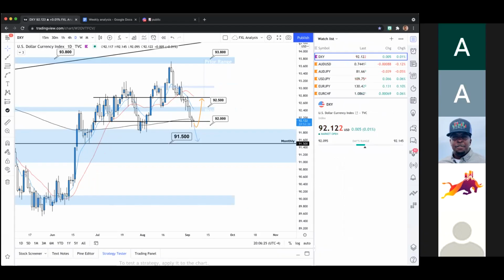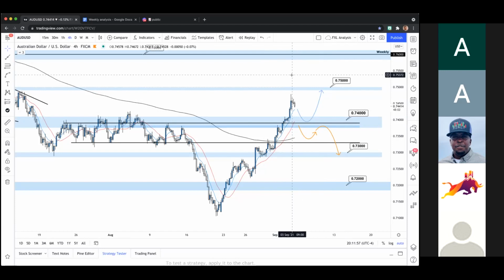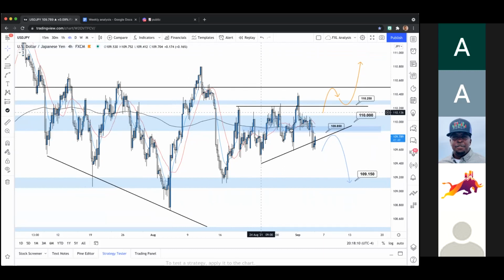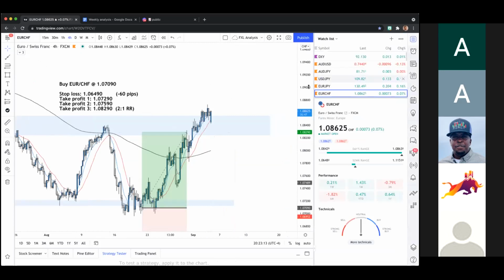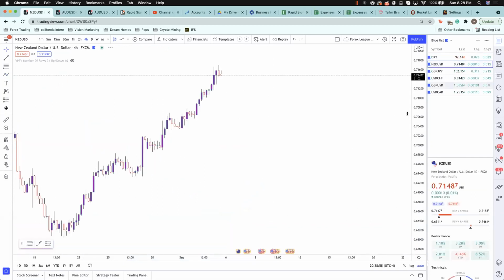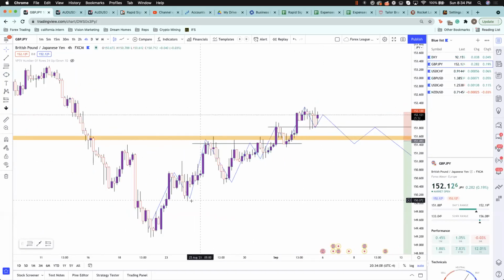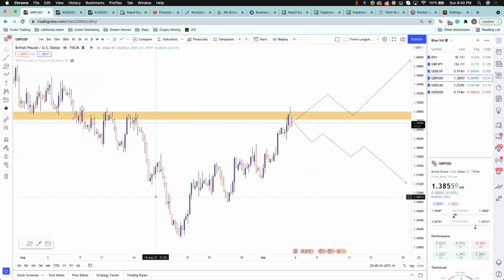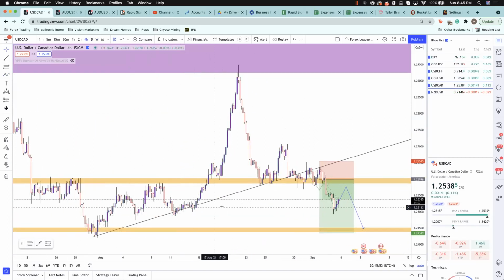Sunday Market Blitz September 6, 2021